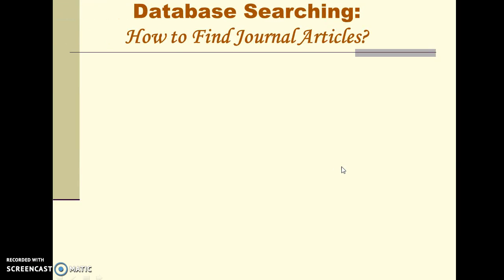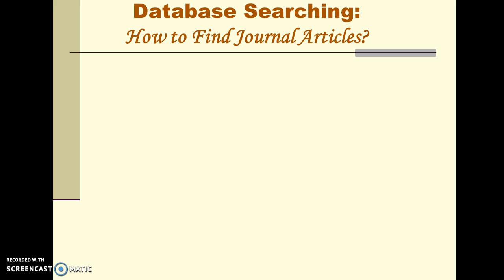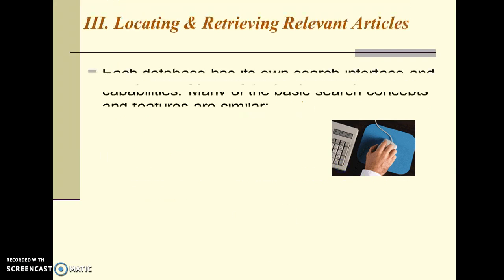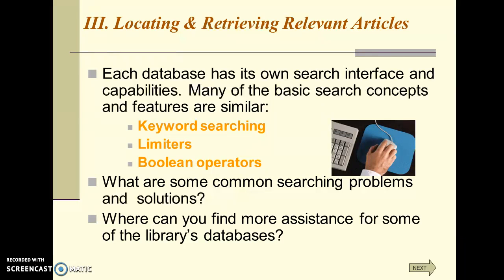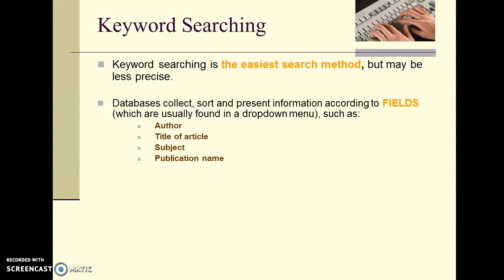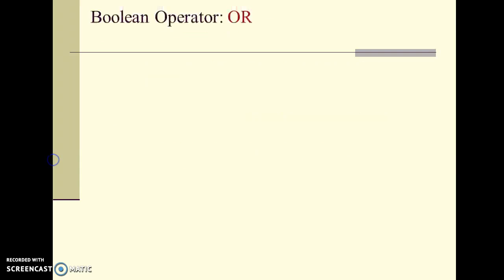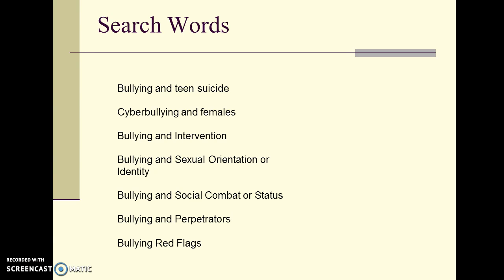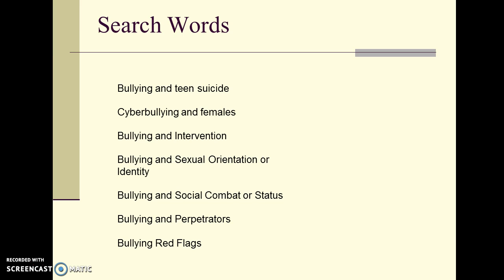Research Using Library Database 1 of 2